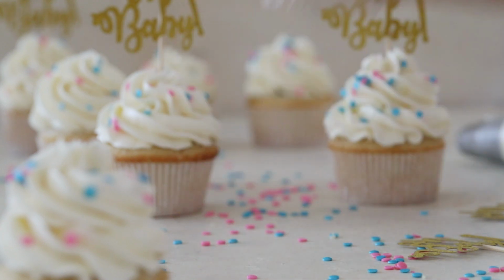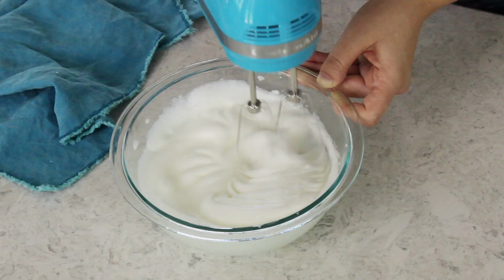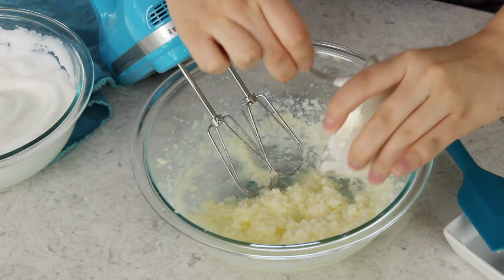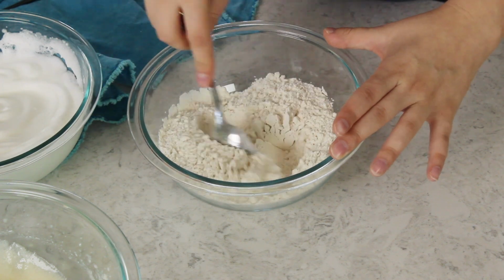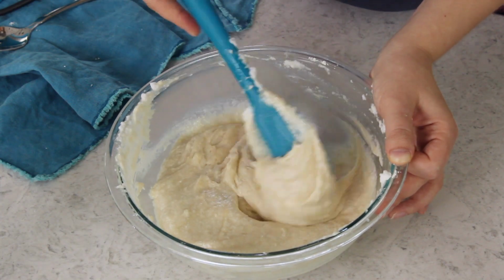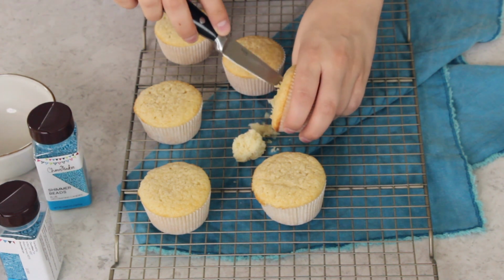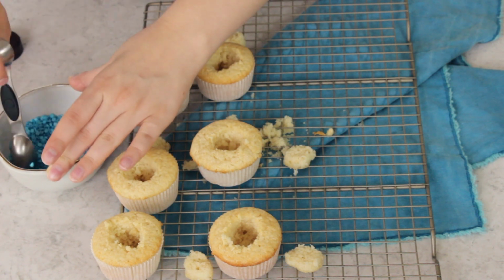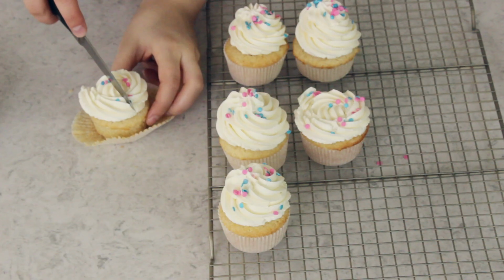How To Make Gender Reveal Cupcakes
A sweet and simple recipe for adorable Gender Reveal Cupcakes!

↓↓↓↓↓CLICK FOR MORE↓↓↓↓↓↓
This recipe makes soft but sturdy vanilla cupcakes that you can fill with either pink or blue sprinkles for a fun gender reveal!

MAKES 12 CUPCAKES

Ingredients
3 large egg whites, room temperature (½ cup or 122g), make sure there is not so much as a teeny tiny bit of yolk in with the egg whites or they will not whip properly.
3 Tablespoons unsalted butter softened to room temperature
⅓ cup canola oil or vegetable oil 80ml
1 cup sugar 200g
1 ½ teaspoons vanilla extract
1/2 cup sour cream 120g
1 1/3 cup + 1 Tablespoon all-purpose flour 172g
1/2 teaspoon baking powder
1/4 teaspoon baking soda
1/2 teaspoon salt
3/4 cup pink or blue sprinkles
1 batch Swiss Meringue Buttercream or preferred frosting recipe (see suggestions in notes for more of my favorite frosting recipes)

Instructions
00:00 Introduction
Cupcakes
00:40 Preheat oven to 350F (175C) and prepare a 12 count cupcake tin by lining with paper liners. Set aside.
00:47 Place your egg whites in a completely clean, dry, and grease-free bowl. Using an electric mixer, beat on high-speed until stiff peaks form.¹ Set aside.
02:09 In a separate bowl, use an electric mixer to beat together butter, oil, and sugar. Beat until ingredients are creamy and well-combined.
02:55 Scrape down the sides and bottom of the bowl and then stir in your vanilla extract and sour cream, stirring until combined.
03:26 In a separate bowl, whisk together your flour, baking powder, baking soda and salt.
04:17 Using a spatula and stirring by hand (don’t use your mixer or you run the risk of over-beating the batter), stir the dry ingredients into the wet (butter/sugar mixture until completely combined. Scrape the sides and bottom of the bowl to ensure ingredients are well-combined. Set aside.
04:46 Using a spatula, gently fold your egg whites into your batter. While you do not want to over-mix this batter, it is important that the egg whites are completely combined. Use a gentle hand and stir until you can’t see any streaks of egg whites in the batter.
05:30 Divide batter evenly into prepared cupcake tin.
05:56 Bake on 350F (175C) for 17-19 minutes, or until a toothpick inserted in the center comes out mostly clean or with a few moist crumbs (no wet batter).
06:11 Allow cupcakes to cool completely before carving and frosting:
Assembly
06:24 Once cupcakes have cooled completely, use a small knife to cut a hole about 1” in diameter and 1” deep into a cupcake (do NOT cut all the way down to the bottom, you are making a little nest for your sprinkles). Try to make the top of the hole slightly larger than the bottom. Remove this core/plug piece of your cupcake and then slice off the bottom so that only the surface of your cupcake (about ¼” thick remains (see photo in post or video below for visual). Save this piece with the cupcake that you cut it out of so you can easily match each piece when you go to fill your cupcakes. Repeat with all remaining cupcakes.
07:30 Fill each cupcake cavity with sprinkles, filling just below the surface of each cupcake. Top with your cupcake plug that you reserved and gently press down.
08:33 Top cupcakes with frosting.
Feel free to use your favorite frosting with this recipe! I used one batch of my Swiss Meringue Buttercream for the cupcakes in these pictures (piped with an Ateco 848 tip) but will include more options below in the notes section.

Notes
¹This will take several minutes. “Stiff peaks” simply means that the egg whites will have increased in volume and if you pull the (turned off) beater straight out of the mixture the peak that forms in the egg whites will hold its shape and not fold over or fall back in on itself, see video for a visual.